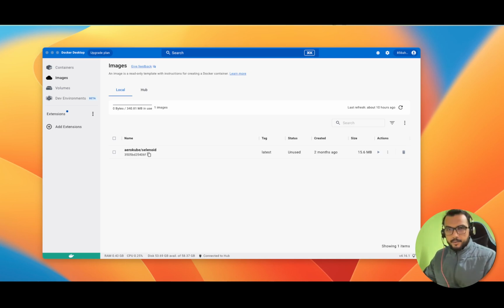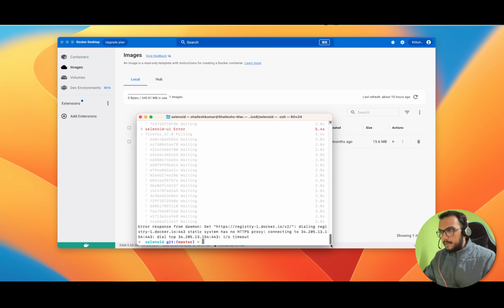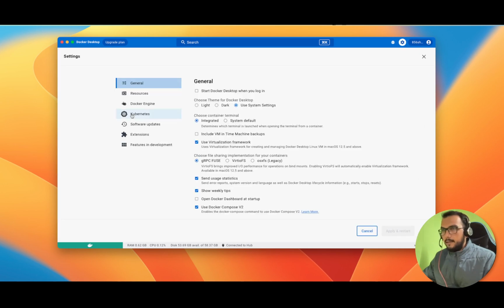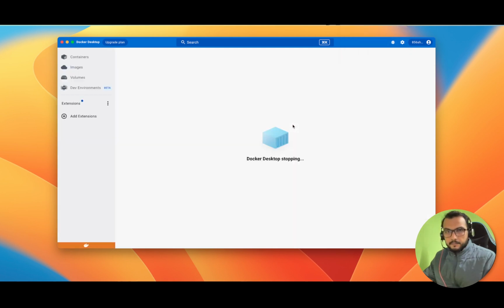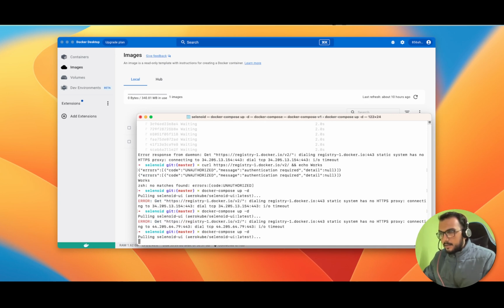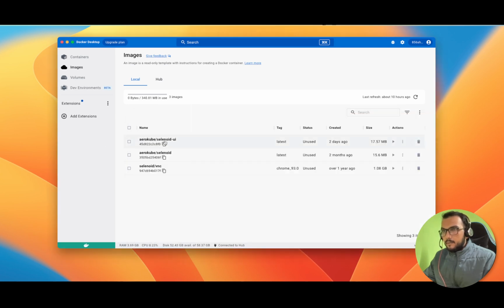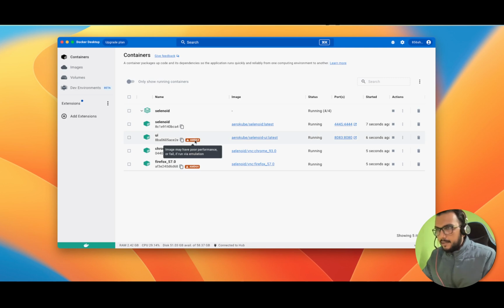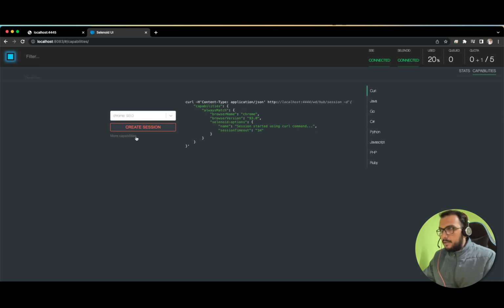Fix Docker compose issue on Apple M1 machine | Error response from Daemon i/o timeout issue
Hey Folks,
In this video I tried to download docker images and run container using selenoid but was having issue in downloading images. Giving error like Docker daemon is not running , error response from daemon get https // TLS handshake timeout in Docker etc

Udemy Courses I personally followed :-
1. Manual Testing : Rahul Shetty , MasterClass Software Testing with Jira & Agile
2. ISTQB : Maged Koshty , Certified Tester ISTQB® Foundation Level